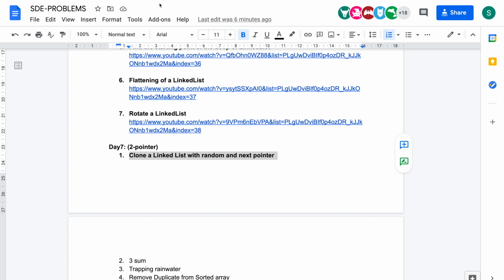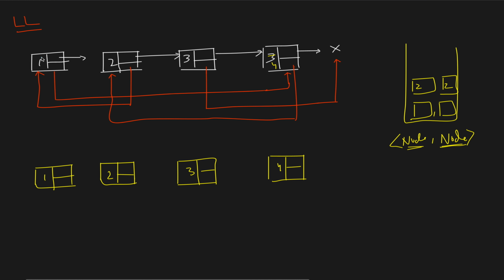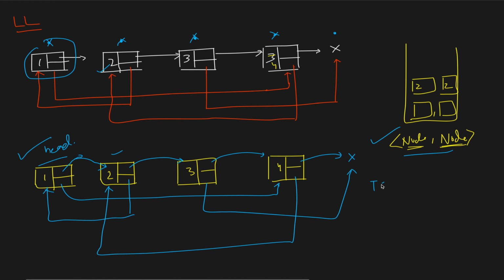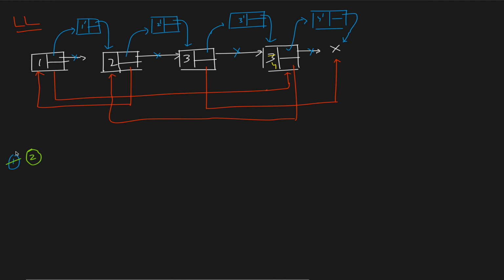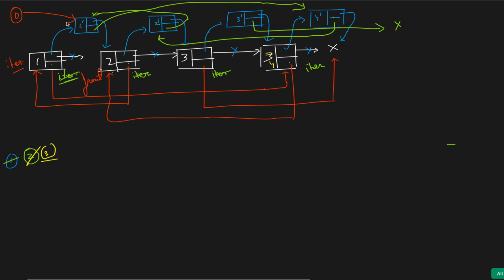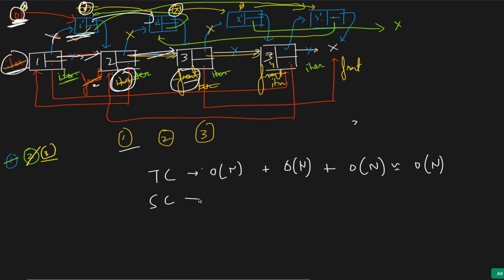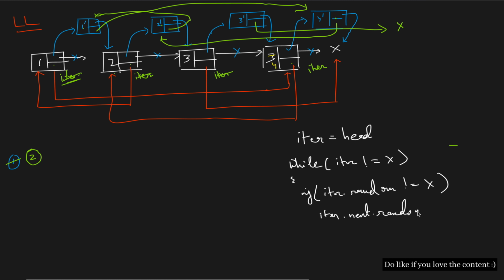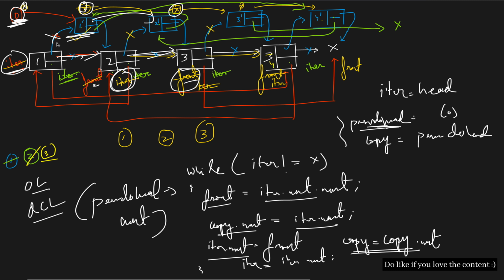Clone a Linked List with next and random pointer | Linear Time and Constant Space Solution